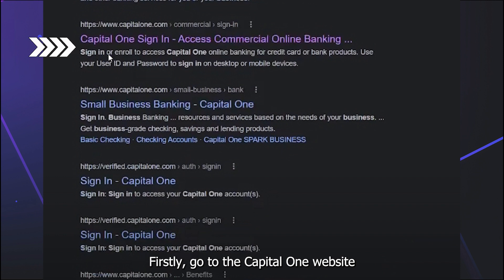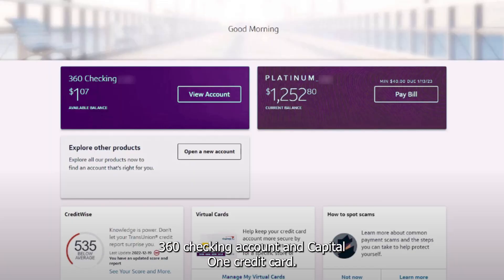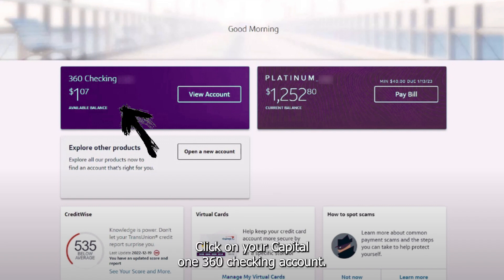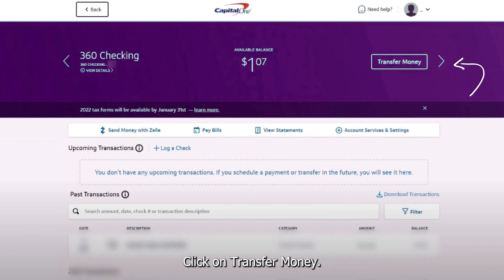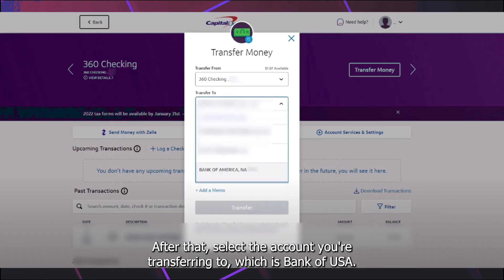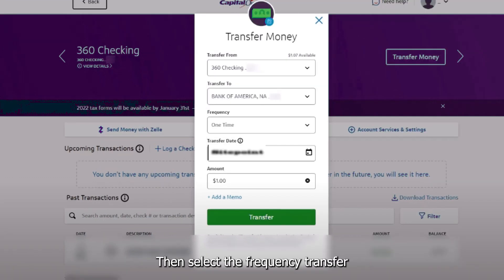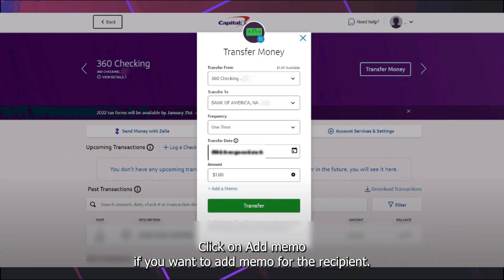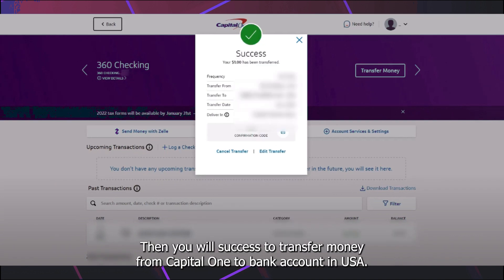How to send money from capital one credit card to bank account in USA l Double Z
Need to know how to send money from your Capital One credit card to a bank account in the USA? Whether you’re paying bills, transferring funds, or handling a financial emergency, this video will walk you through the process quickly and efficiently. Perfect for viewers in the USA, UK, Canada, and Europe, this guide is designed to help you transfer money with ease.

🔍 In This Video, You’ll Learn:

How to Transfer Funds:

Step-by-step instructions on how to send money from your Capital One credit card to a bank account in the USA using online banking, mobile app, or third-party payment services like PayPal or Venmo.
Understanding the Process:

How credit card cash advances work and how to initiate a transfer to a bank account.
Fees and Charges:

Important information on potential fees, interest rates, and limits associated with transferring money from your Capital One credit card to a bank account.
Security and Safety:

Best practices for ensuring your transactions are secure, and tips on avoiding scams or unnecessary fees.
International Transfers:

How to transfer money from Capital One credit card to bank accounts in other regions such as the UK, Canada, and Europe, and the additional factors to consider.
💡 Why Watch?

Quick & Easy: Learn how to initiate and complete a transfer in just a few minutes.
Multi-Region Guide: Suitable for users in the USA, UK, Canada, and Europe, with information tailored to each region.
Stay Informed: Avoid hidden fees and know exactly how to protect your money when making a transfer.
Don’t forget to like the video and comment if you have any questions.